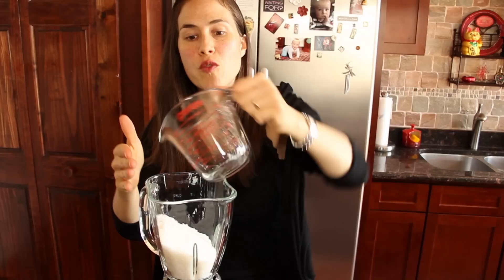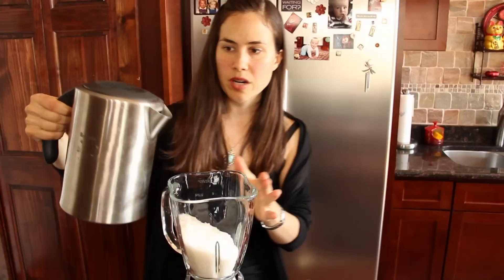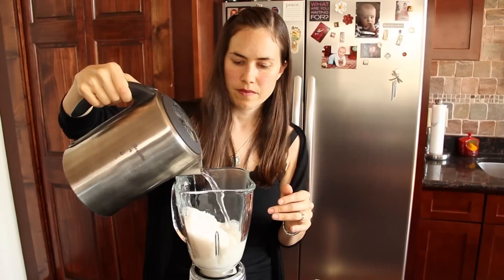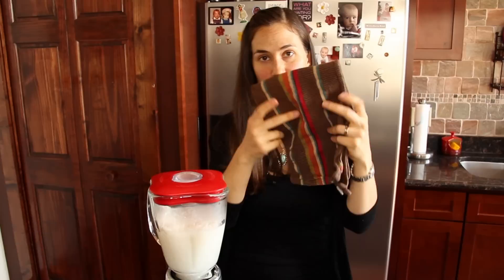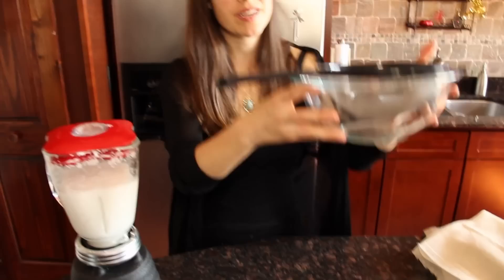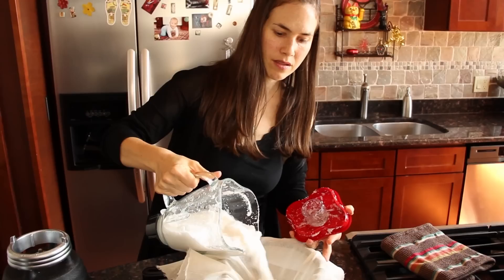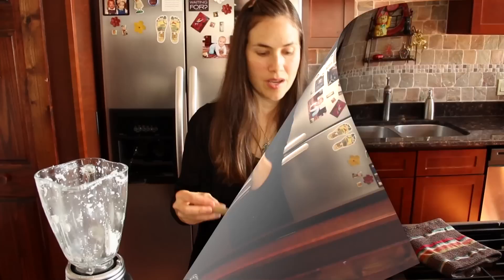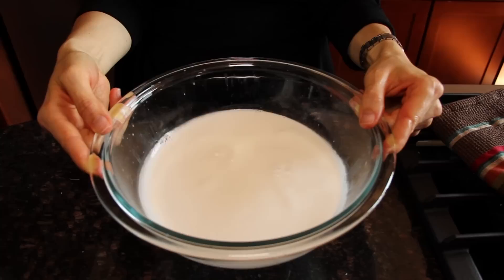How to Make Coconut Milk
Coconut milk is a nutritious beverage that tastes great in smoothies, curries, and even chai tea. What's more, it makes a wonderful substitute for those that can't tolerate dairy, particularly children, since it's contains nourishing lauric acid as well as medium chain fatty acids which are known for their health benefits... definitely heartier than rice milk.

Now, how do we make this drink? Well, easy. Climb a tree. Pick a coconut. Then get a hammer and smash the thing open. Be sure not to hurt yourself in the process.

Ha.. ha... for those of us who don't live in the tropics, making your own coconut milk can be a major ordeal.

That's why I'm excited to share with you a healthy "short cut" to making the milk that doesn't rely on a can opener. You see, canned coconut milk works fine in a pinch but we want to limit our use of canned foods due to their Bisphenol A (or BPA) content. This compound has been linked to reproductive problems, cancer and type II diabetes.

You'll need two ingredients for this recipe. Organic, unsweetened shredded coconut. You can find this online or at health food stores. And filtered water. You can also add sweeteners or flavorings such as vanilla, cocoa, stevia, or even passion fruit but these are optional as it really tastes delicious au natural.

Below are two recipes for you to try.

"Cooked" Coconut Milk

Ingredients
2 cups organic, unsweetened shredded coconut
3 cups of hot filtered water (Use 2 cups if you want a thicker milk)

Directions

Put 2 cups of shredded coconut into blender.
Pour the boiling hot water into blender.
Slowly blend till smooth. Be cautious because the water is HOT!
Line a strainer with cheesecloth and put over bowl.
Pour the mixture through strainer and wait till cools.
Fold up cheesecloth and squeeze to get remaining liquid.
Store coconut milk in glass jar, tightly sealed in the refrigerator.
You can add flavorings and sweeteners to enhance taste.
Enjoy within 3-4 days.
*Because this coconut milk doesn't have added emulsifiers, the fat will rise to top. Simply shake and the milk will be unified.

"Raw" Coconut Milk

Ingredients
2 cups organic, unsweetened shredded coconut
3 cups of filtered water (Use 2 cups if you want a richer milk)
*Modified on a recipe posted on elanaskitchen.com

Directions

Combine the coconut and water in blender.

Do you like coconut milk? Would you ever try this recipe?